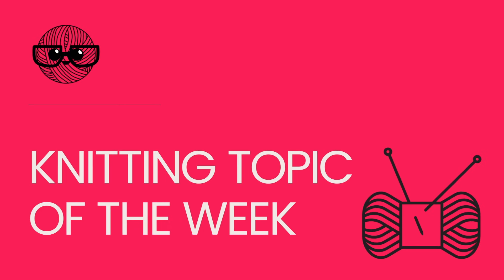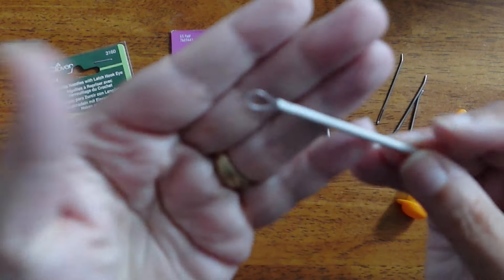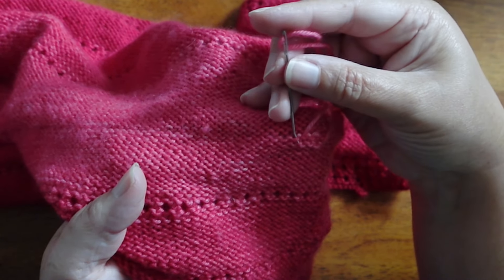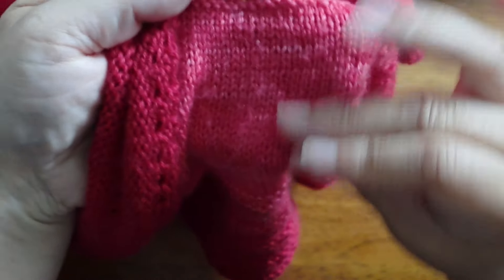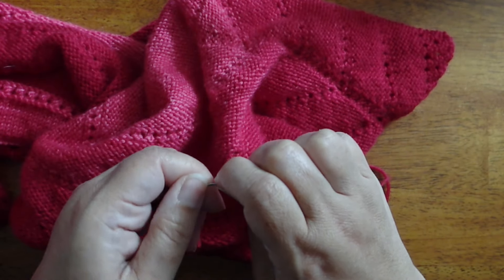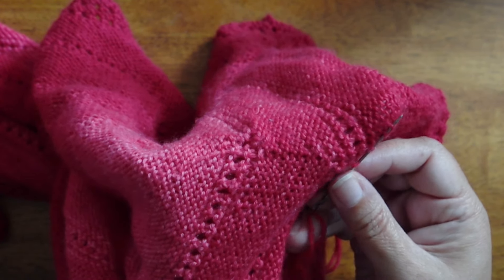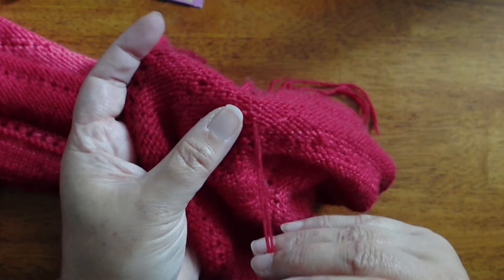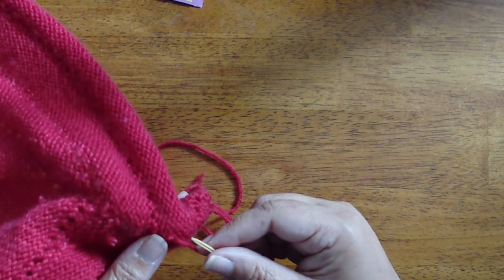Testing FOUR Wool & Darning Needles for Knitters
What kinds of needles do you use to weave in the ends of your knitting projects?

🧶 Needles that were tested:
Chibi Bent Tip Tapestry Needles
Pony Wool Needles
Susan Bates Finishing Needles

📌 TIMESTAMP LINKS:
0:00 Testing four kinds of sewing needles
2:07 Needles we'll be testing
3:27 Bent tip needle
6:23 Wool needle
8:21 Darning needle
11:08 Finishing needle